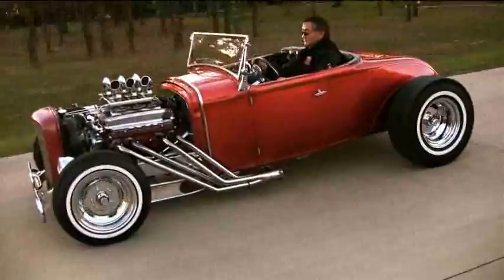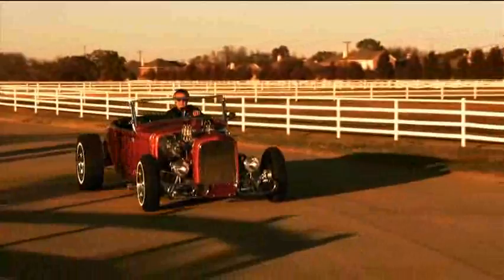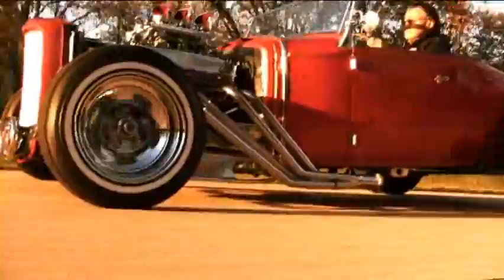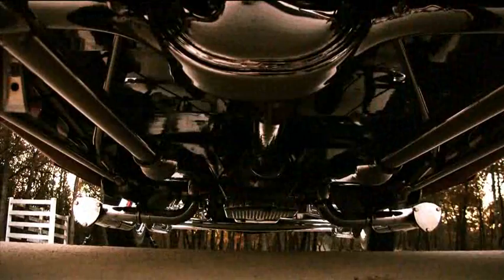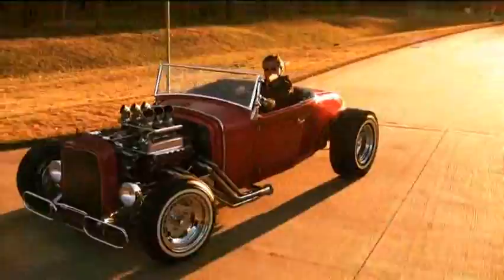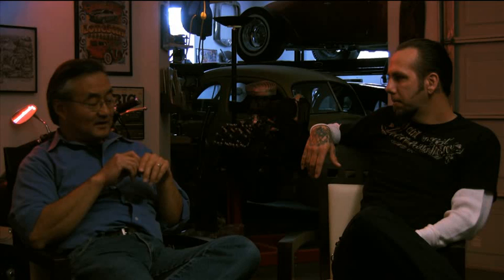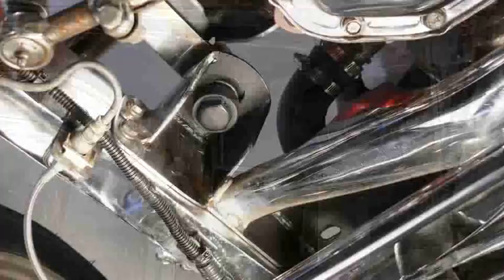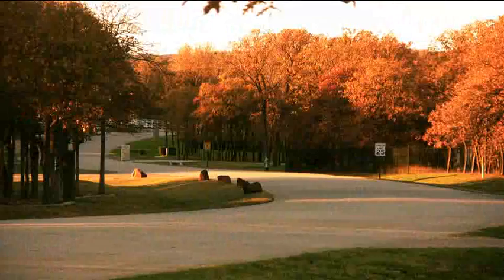1931 Roadster The Cockroach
One of my favorite Hot Rods ever. Car builder Scratch interviews Chris Ito the owner of the Cockroach, a period correct 1931 Roadster built by the late Jim Cooper.